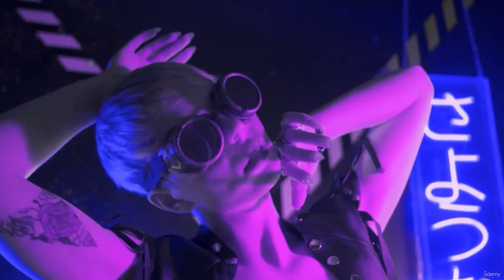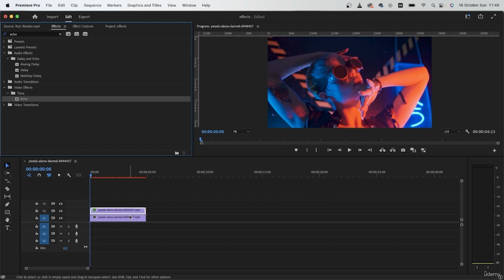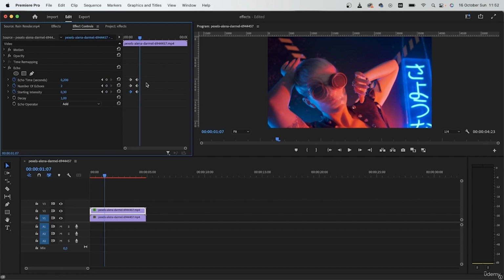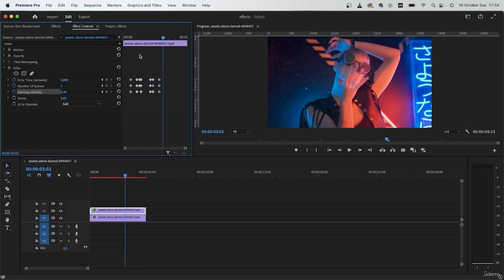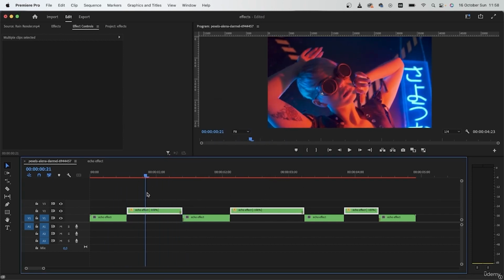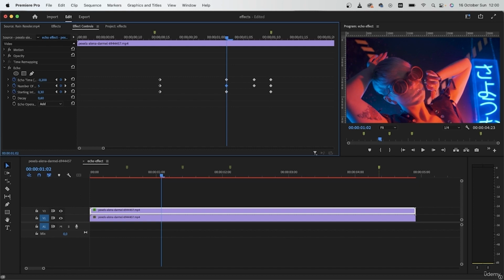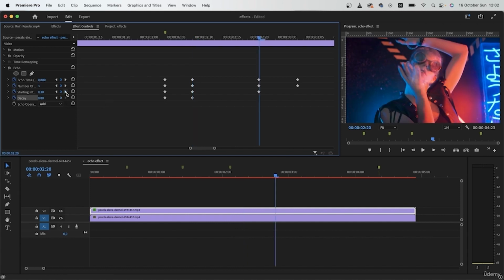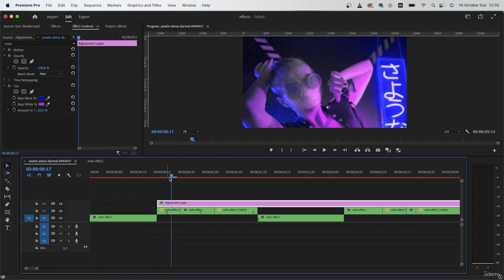Adobe Premiere, Glitch Effects Part 3